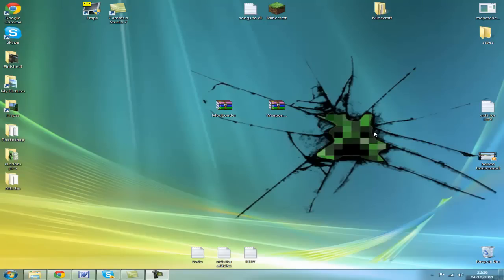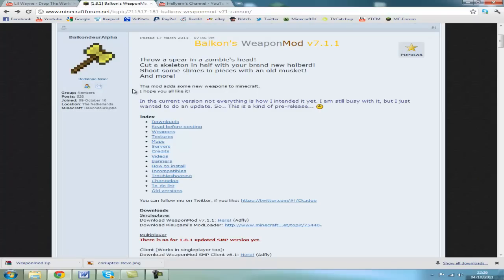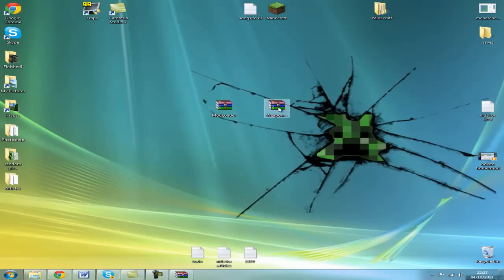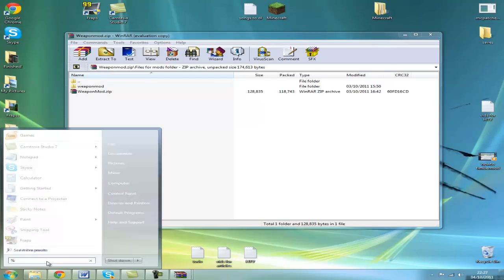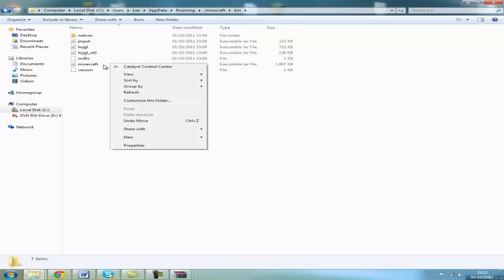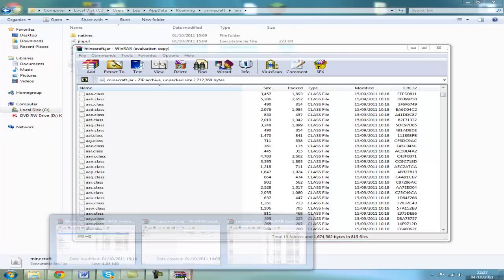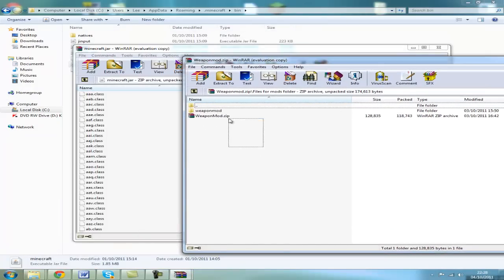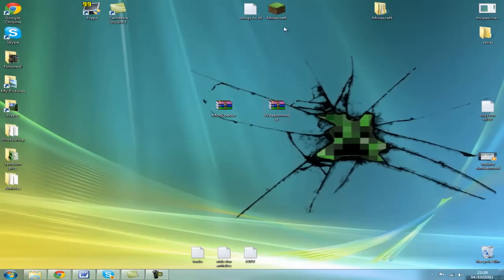Minecraft: How to install Balkons Weapon Mod [1.6.1]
All links and info here!

PLEASE NOTE - This mod may not yet be updated to the current version. THis video you how to install the mod for any version of Minecraft.

HELP:-

Q - Black screen HELP!
A - Delete META-INF

Q - Black screen, deleted META-INF HELP!
A - Ensure you are using the correct Mod for the version of Minecraft you are using.

How to install balkons weapons mod 1.1 Visit this website for minecraft mods and downloads